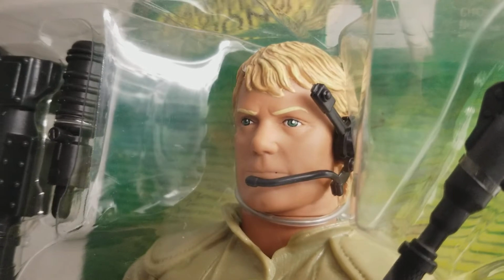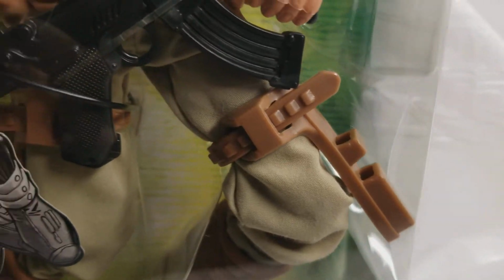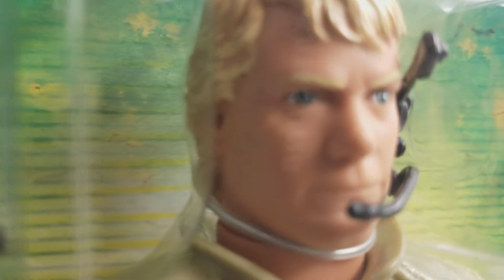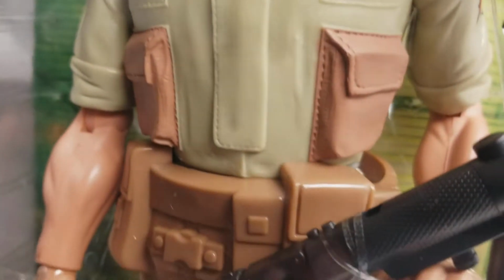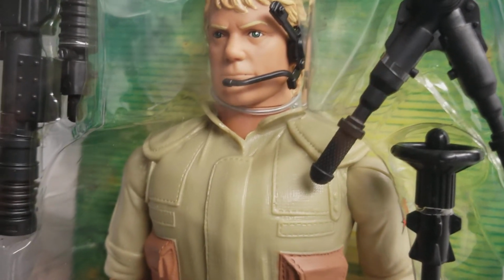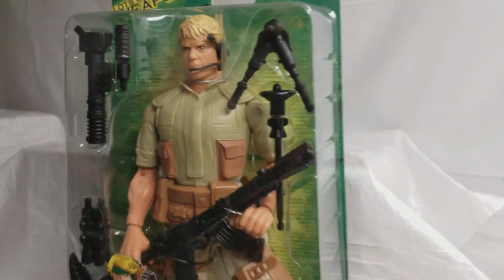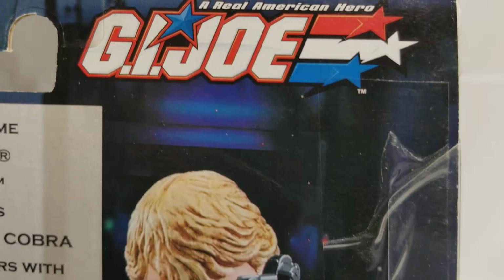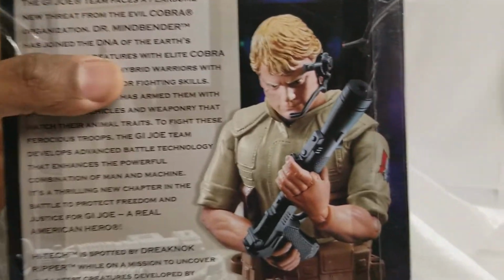GIJOE VALOR VS VENOM HI-TECH FIGURE REVIEW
GI.JOE VALOR VS VENOM HI-TECH FIGURE REVIEW AWESOME GI.JOE FROM 2003 A MUST-HAVE FOR ANY GIJOE COLLECTOR AND AWESOME CONVERSATION PIECE AND WE GOT YOU COVERED AT MIB MASTER MUSEUM CHANNEL !